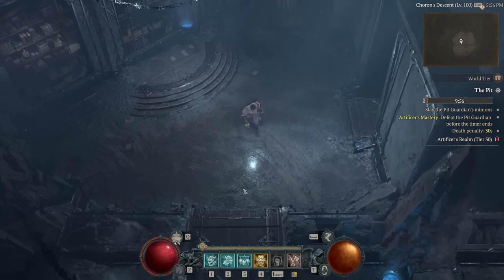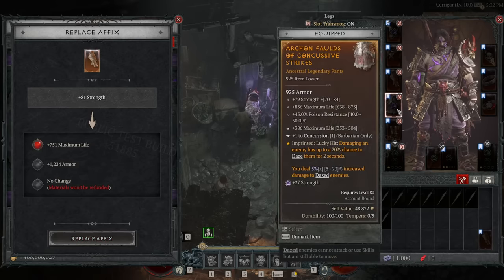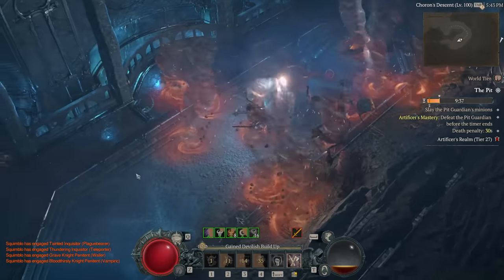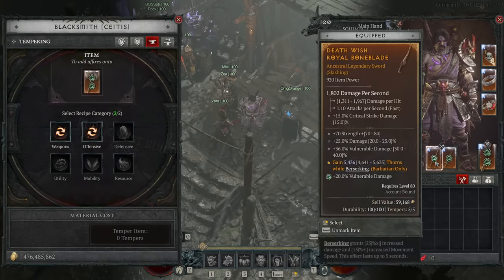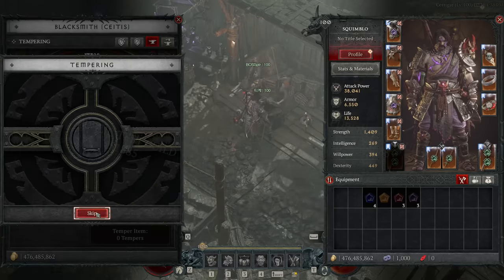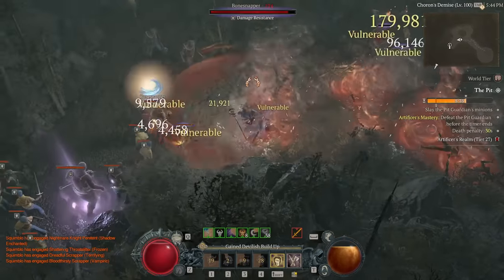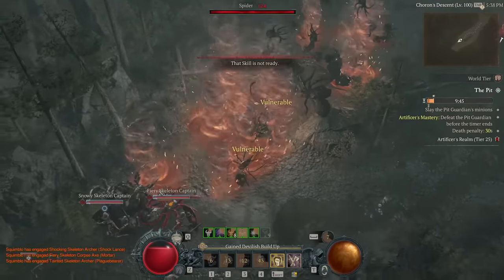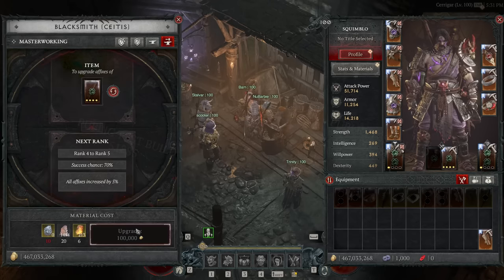Diablo 4 - WARNING: Itemisation Rework Is INCREDIBLE But... - New Tempering & Masterworking Guide!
Diablo 4s complete itemisation & gear rework is live and it's... Enjoy!

Monster Hunter gameplay is on hold for now we look at new Diablo 4 and the Diablo 4 gameplay specifically the best Diablo 4 guide walkthrough breakdown tips tricks explained with Diablo 4 best class Diablo 4 Sorceress Barbarian Necromancer Druid Rogue build guide all abilities spells skills playstyle Diablo 4 most powerful class Diablo 4 best build skills abilities Diablo 4 best build all classes highest damage Diablo 4 Patch necromancer barbarian sorcerer rogue druid changes buffs buff nerfs nerf Diablo 4 Season 4 PTR public test realm Diablo 4 tempering greater affixes masterworking codex of power item rework affix affixes change enchanting Diablo 4 new uber unique uniques Diablo 4 the artificers pit new andariel boss PTR live itemisation change guide!